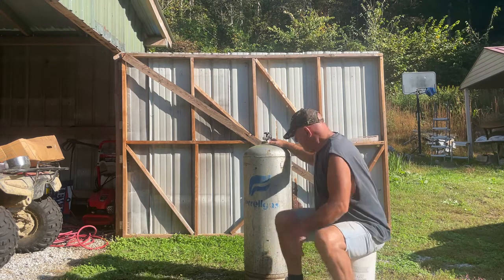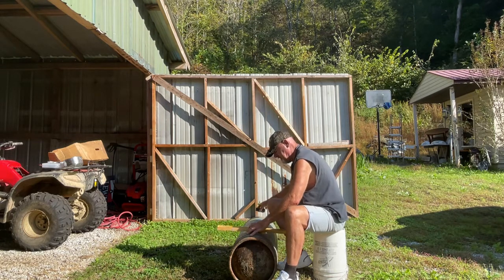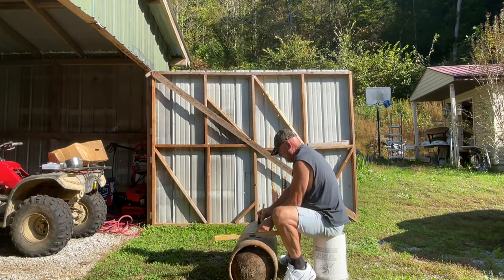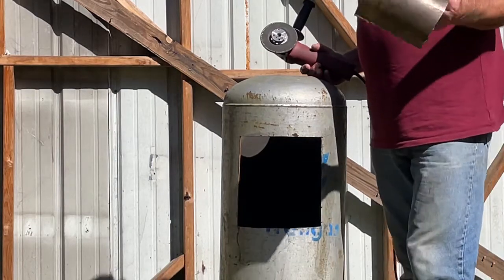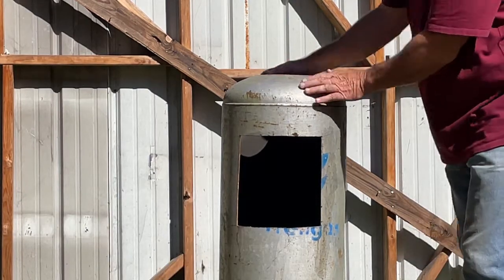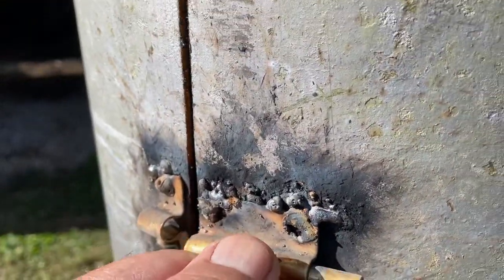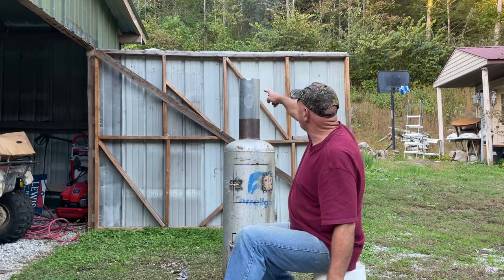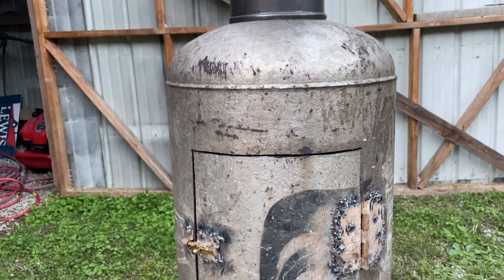Building a wood stove out of a propane tank!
In this video I will show you a cheap and easy way to build a wood stove using a empty propane tank that you may have around your home. You can use it to heat your Home or garage or anywhere you need heat. So folks sit back and enjoy the video.